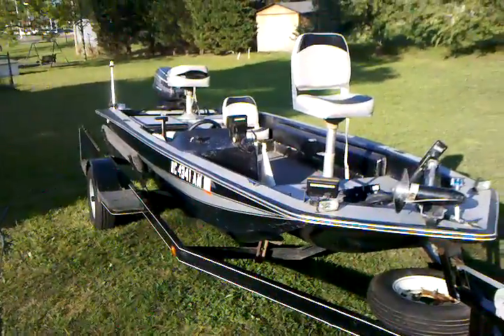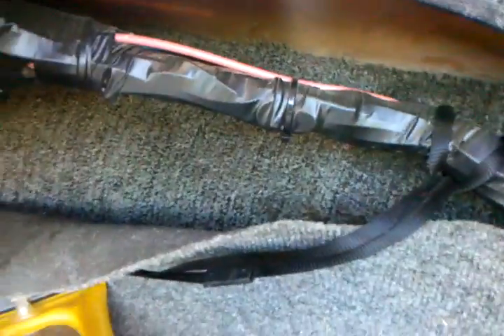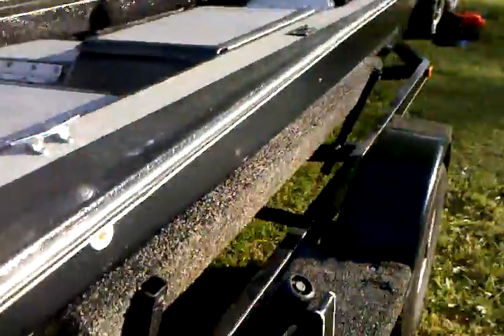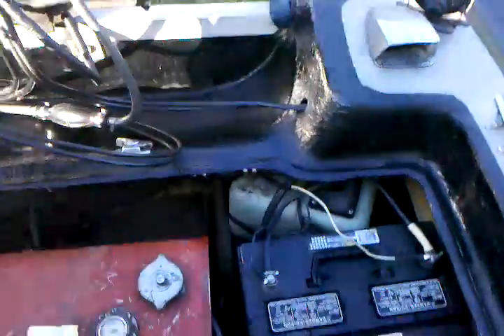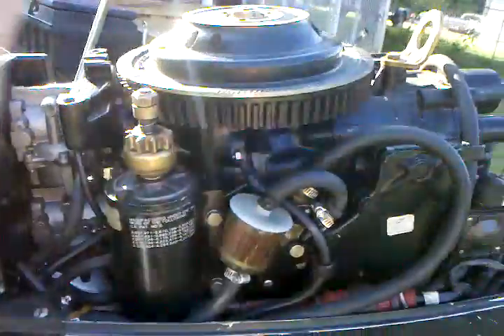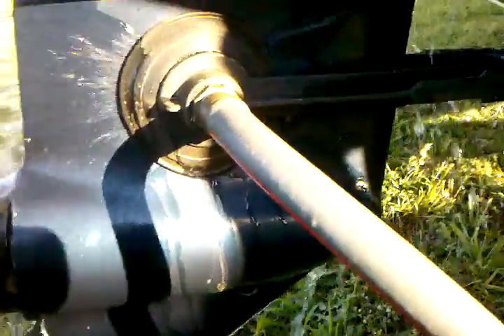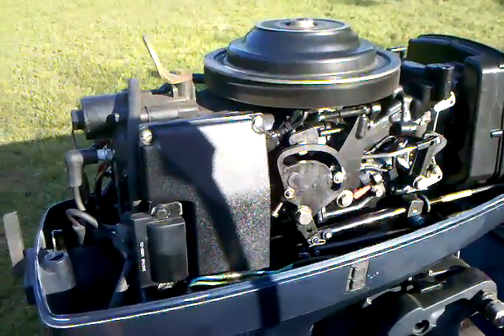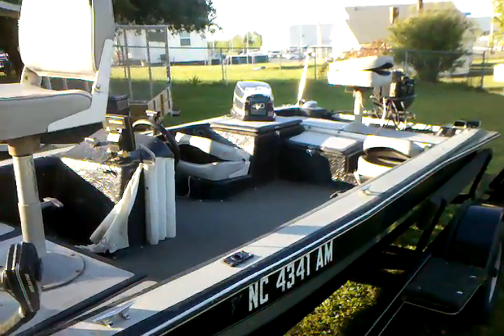Bass Boat for Sale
This is a 15-1/2 feet Speedcraft bass boat with a 40hp Evinrude motor. The boat has its normal wears & tears that you would expect a 77' model to have. However, the motor is in immaculate shape. The motor is an 89' model with less than 50 hours on it!! I bought the boat from my brother-in-law 2 years ago, and he bought it from a widow in the late 90's. The man who put the motor on the boat passed away shortly after he installed it so he put very few hours on it. I would say I've put hours on it in the past two years than they did combined. Most people know that when you purchase a boat your paying for the motor. that being said I'm asking $3800, but am open to best offer and possible partial trade/trades. Let me know if you have any questions or need more pics... I have plenty of still frame pics as well. I've already had cash offers of $2500 so no low ballers please. I am in no hurry to sell. Thanks for looking.